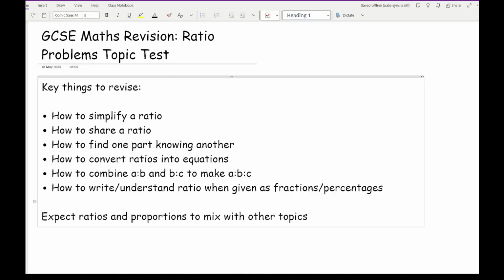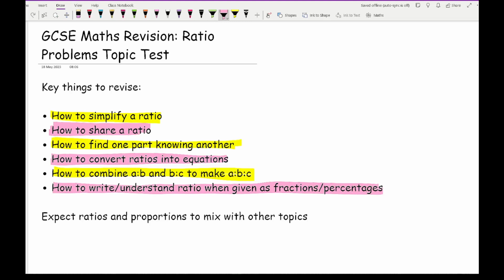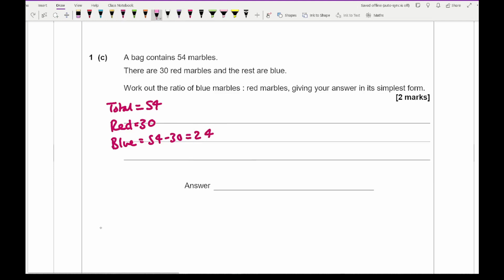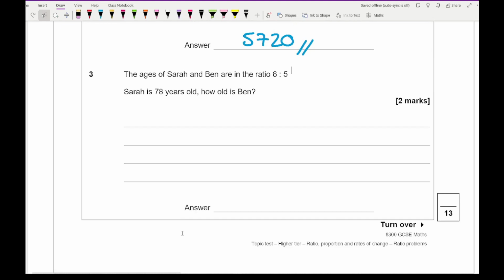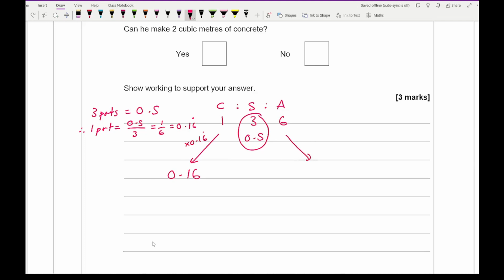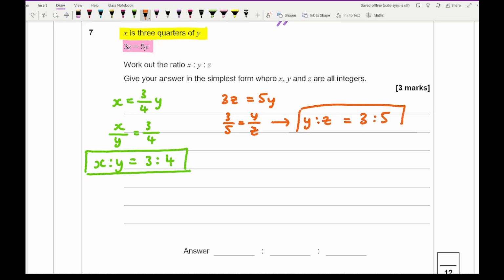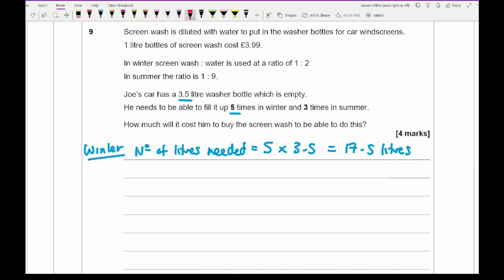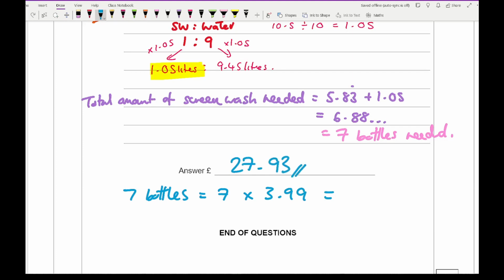GCSE Maths Revision: Ratio Problems Topic Test [NEW 2023]